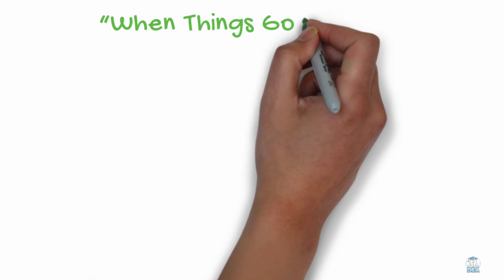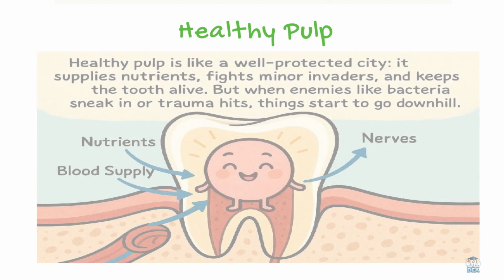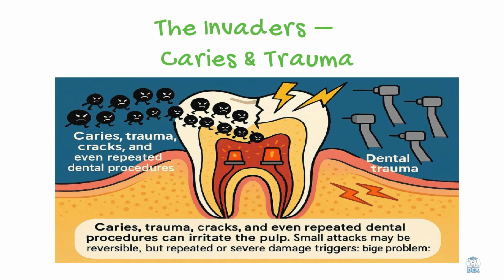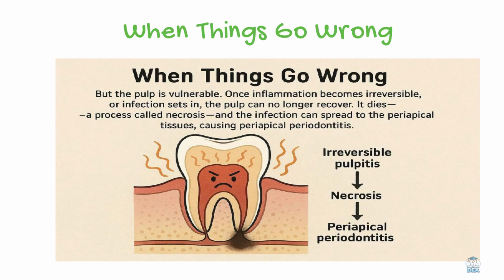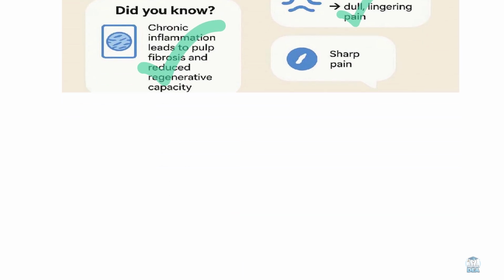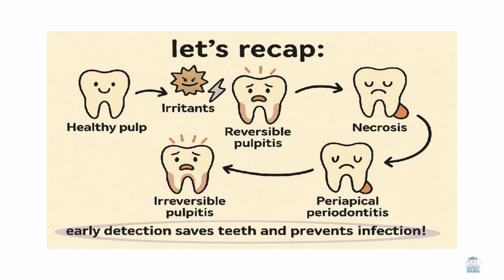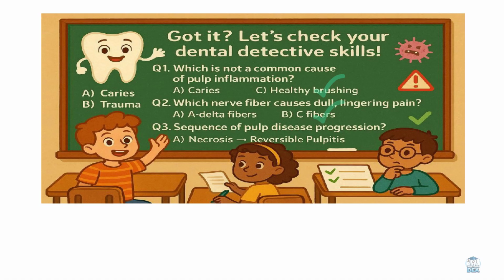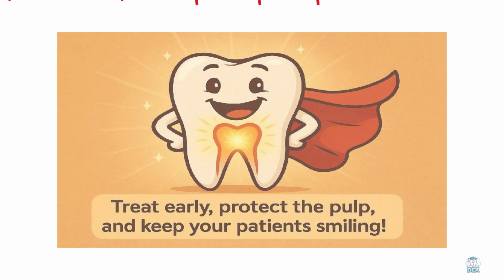Pulp Pathology Explained | From Healthy Pulp to Periapical Disease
Explore the progression of pulp disease from a healthy dental pulp to pulpitis, necrosis, and periapical periodontitis. In this educational endodontic lecture, we simplify the causes of pulp injury, the body's inflammatory response, clinical symptoms, and key concepts every dental student should know.

Topics Covered:
• Healthy dental pulp
• Causes of pulp injury
• Reversible pulpitis
• Irreversible pulpitis
• Pulp necrosis
• Periapical periodontitis
• A-delta and C nerve fibers
• Clinical significance and diagnosis
• Interactive quiz for revision

Perfect for dental students preparing for endodontics exams and clinical practice.